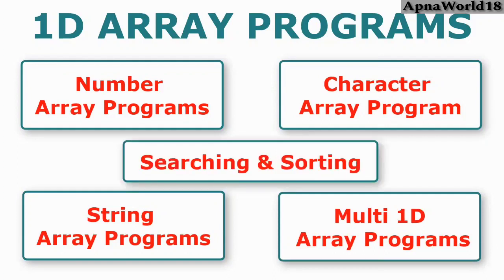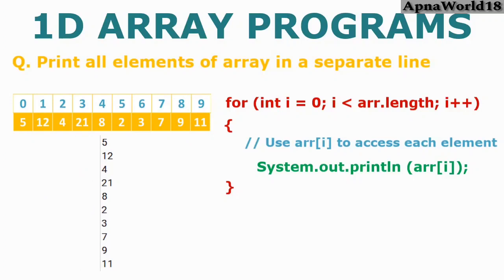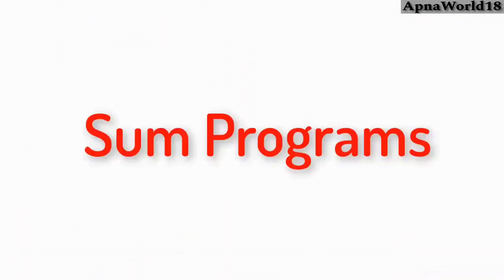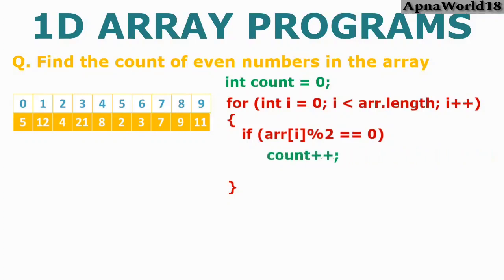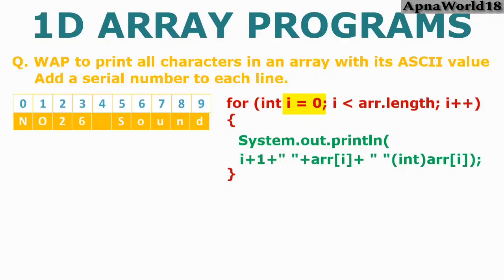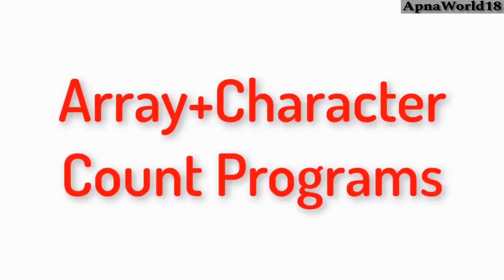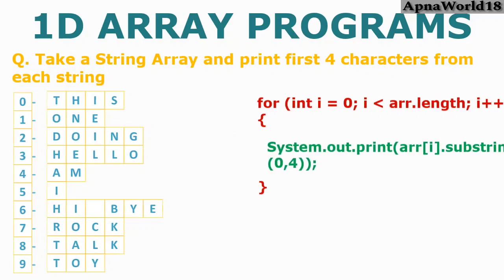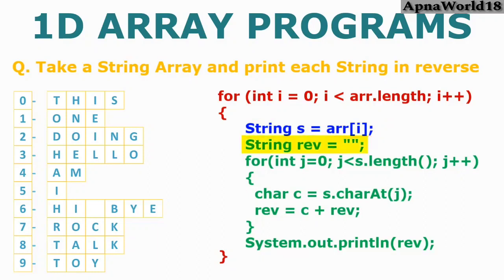Mastering Java Arrays: Essential Questions Every Developer Should Know | Arrays in java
Title: "Mastering Java Arrays: Essential Questions Every Developer Should Know"

Description:
"Unlock the power of arrays in Java with our comprehensive guide to the most important questions! Whether you're a beginner or an experienced coder, dive deep into key array concepts and boost your Java skills. We cover array initialization, manipulation, multi-dimensional arrays, and more. Don't miss out on this must-watch tutorial for Java developers looking to level up their array game! 🚀

array best practices.

1. What are the fundamental concepts of arrays in Java?
2. How do you initialize and manipulate arrays effectively in Java?
3. Common pitfalls and best practices for Java array usage.
4. Mastering multi-dimensional arrays: A step-by-step guide.
5. Top Java coding interview questions on arrays and their solutions.
6. Array functions and methods every Java developer should know.
7. Practical examples of real-world Java projects using arrays.
8. Tips for optimizing array performance in Java.
9. How to troubleshoot common array-related issues in Java.
10. Bonus: Advanced array techniques for experienced Java programmers.

👨‍💻 Ready to become a Java arrays expert? Hit play and enhance your coding skills now!"